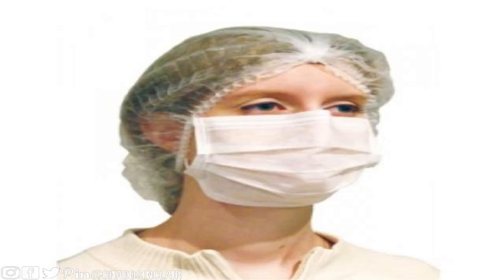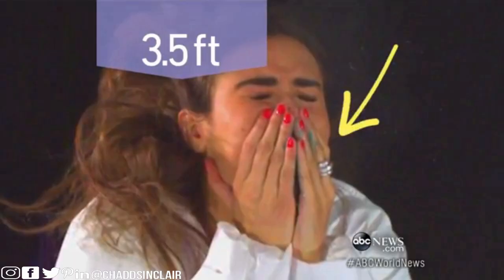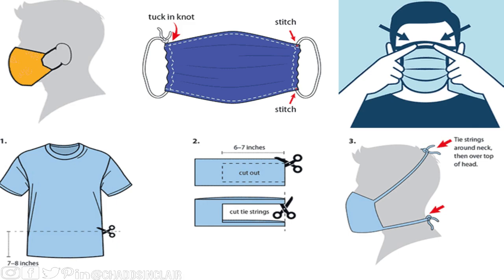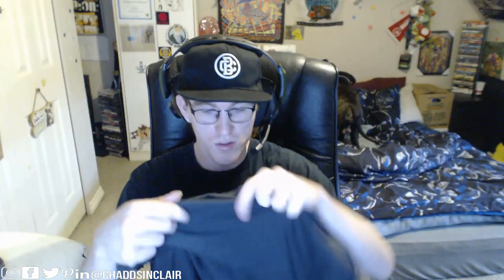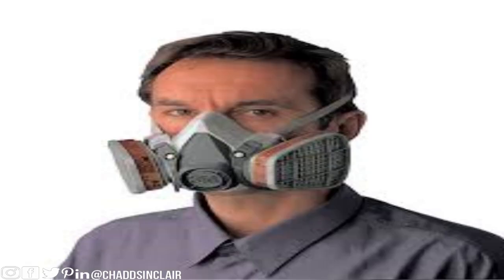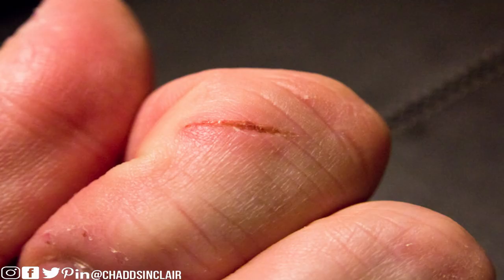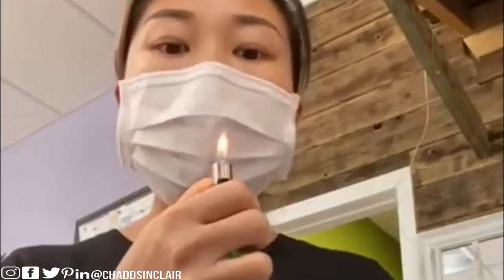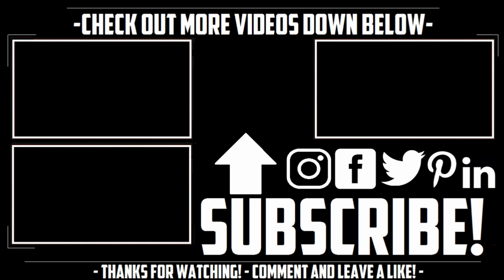How Effective Is A Face Mask At Stopping Air Particles? (Smoke Test)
So I decided to test both a regular mask and a DIY face mask out of a tshirt, single layer as well double layer with a paper towel in between, It seems to my conclusion is these face masks don't stop all air particles but can stop almost all of them, and it is better to wear a mask then not to wear a mask!
Also the virus can enter through your eyes as well through particles landing on open wounds or cuts. So better to be protected and stay safe everyone,
also please don't try this test at home